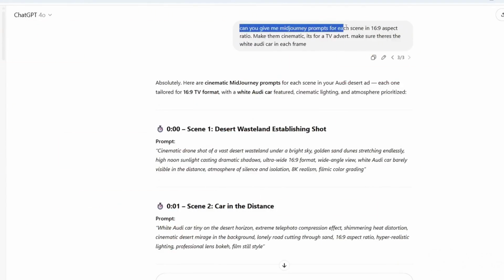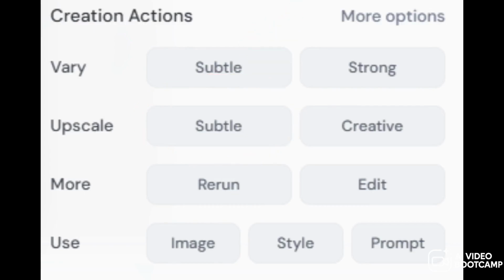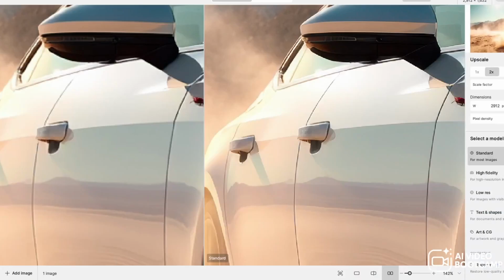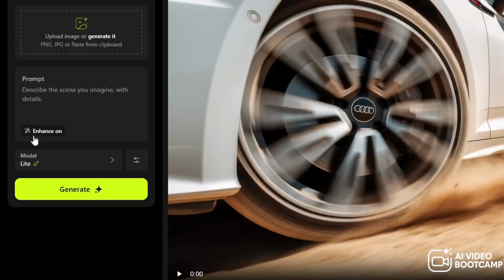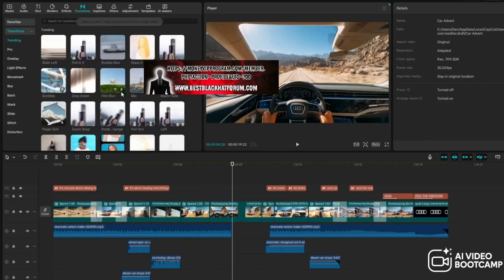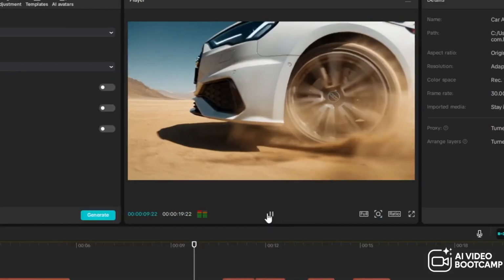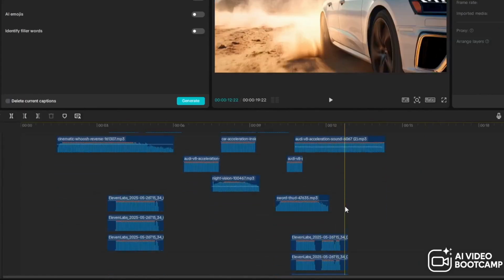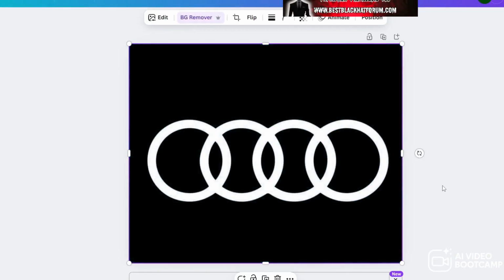Anúncio de carro